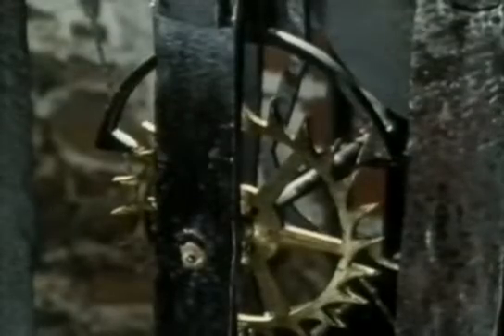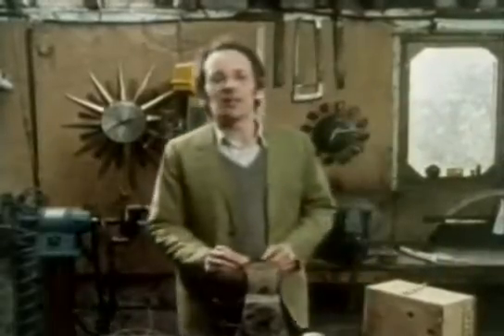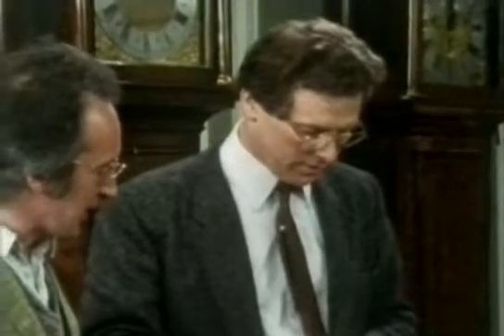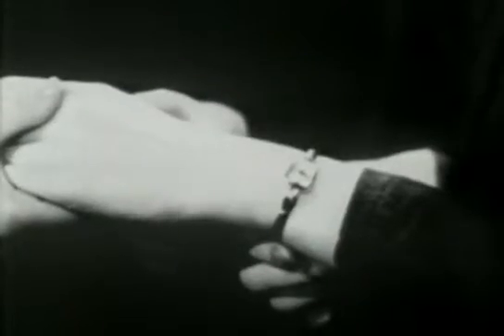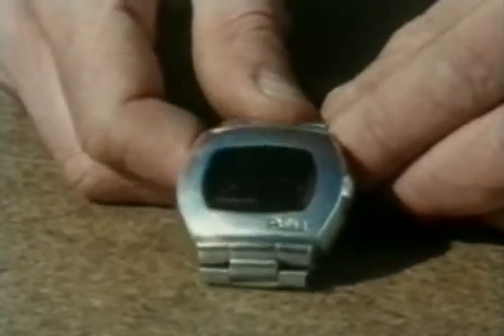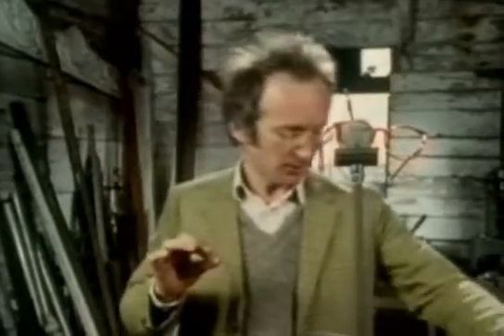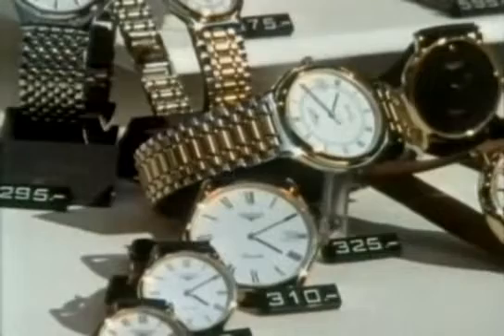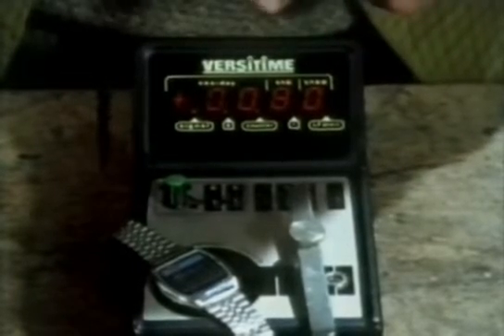Secret Life Of Machines 203 The Quartz Watch